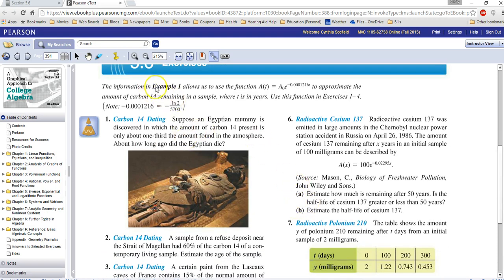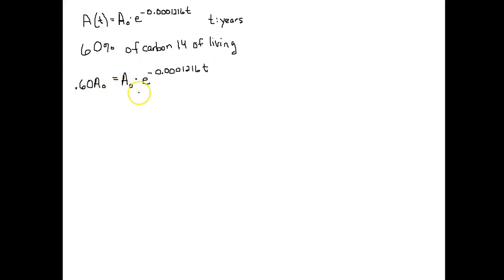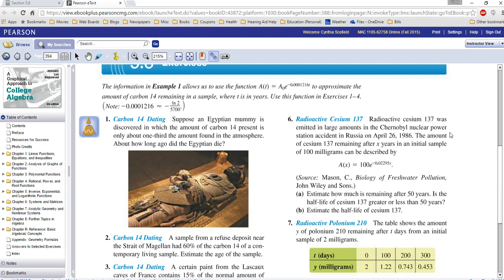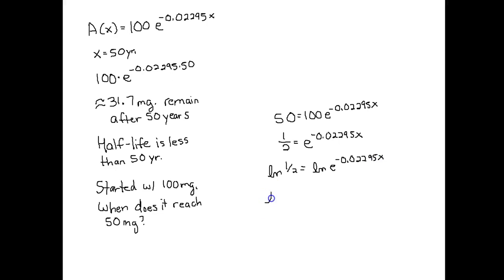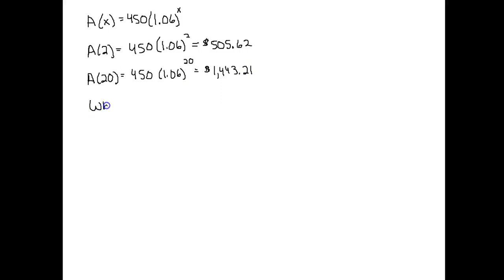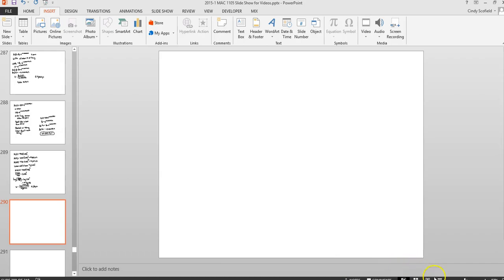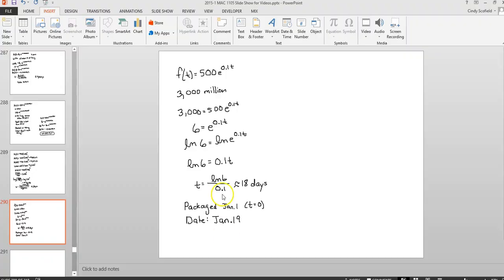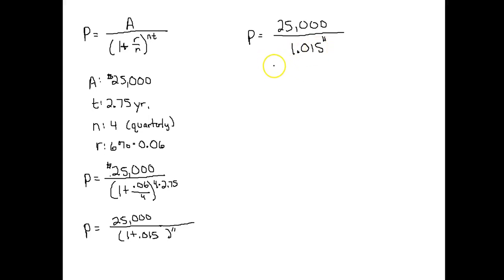5 6 Applications of Exponential and Log Functions